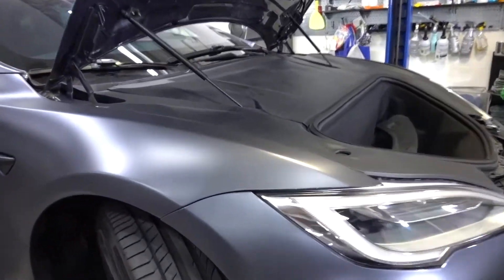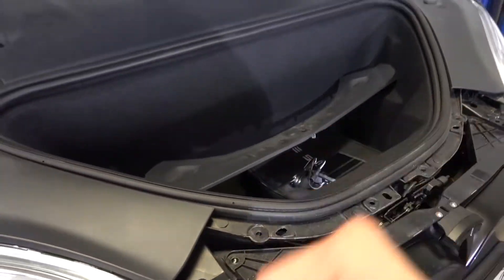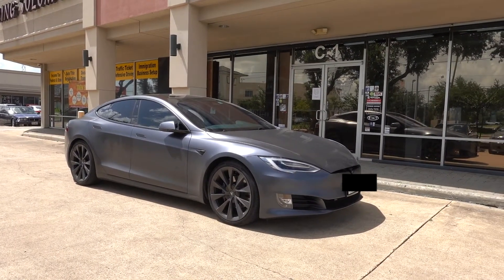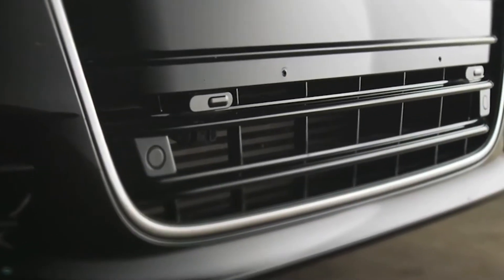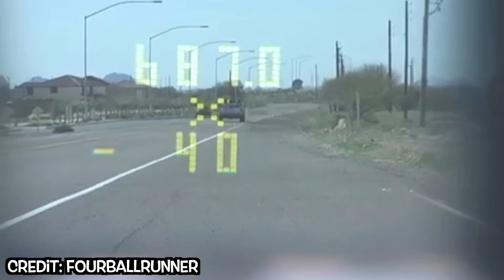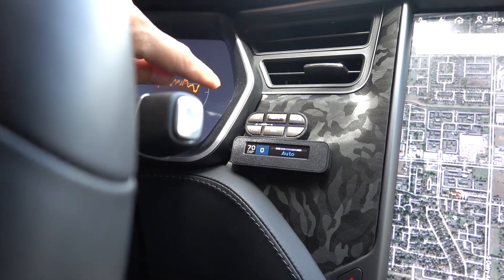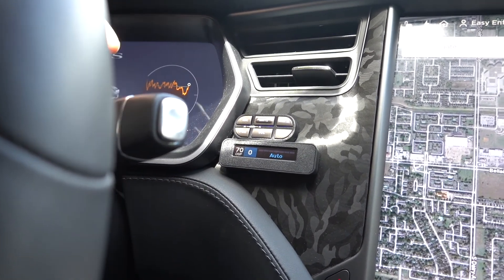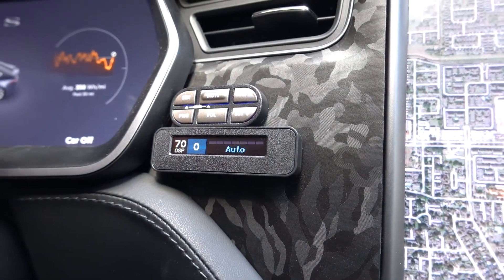Tesla Model S: Escort Max CI 360 Radar Walkaround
A quick look at a Tesla Model S that received an Escort Max CI 360 radar system. This is the most advanced system we've seen in the market today.

LET’S WORK ON YOUR CAR!:
12320 Bellaire Blvd
Suite C-1

Hours: Tuesday - Saturday
10:00 AM - 6:00 PM

PARTNERED BRANDS:
Vossen Wheels
Vorsteiner
Velos Designwerks
1221 Wheels
Brixton Forged
ADV.1 Wheels
Prior Design
Ryft Exhaust
Frequency Intelligent Exhaust
Novitec
TechArt
Brabus
Addictive Desert Designs
Toyo Tires
Renntech
Sharkwerks
Escort Radar
and more!